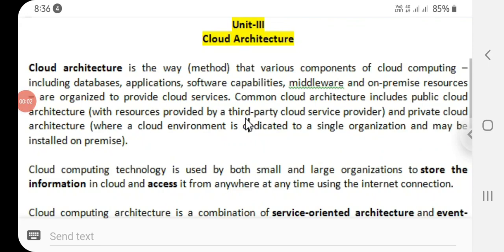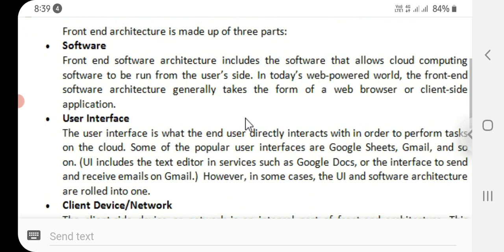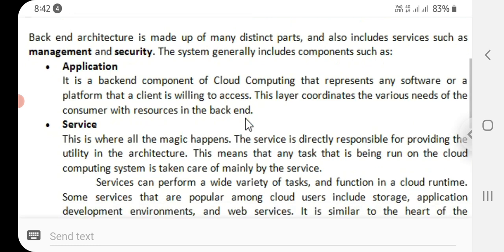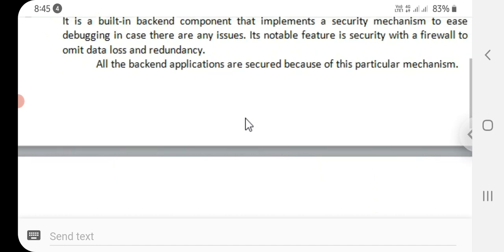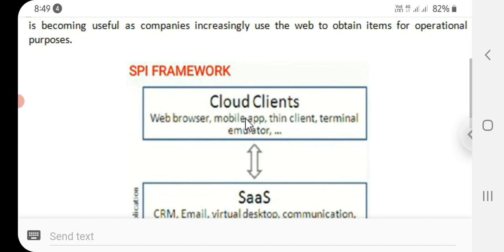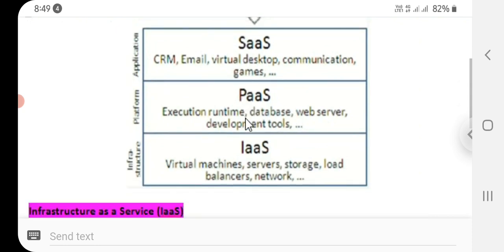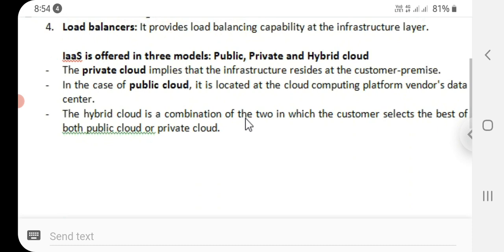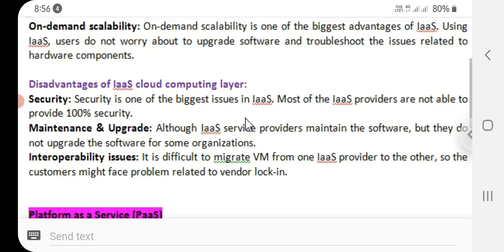III-BCA-BSC-SEM6-Cloud Computing - Unit 3 - Cloud-Cloud Architecture, SPI Framework, IaaS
This lecture is for III BCA & BSC students